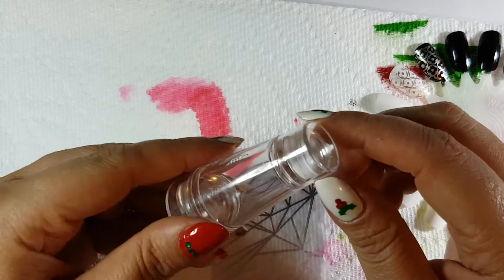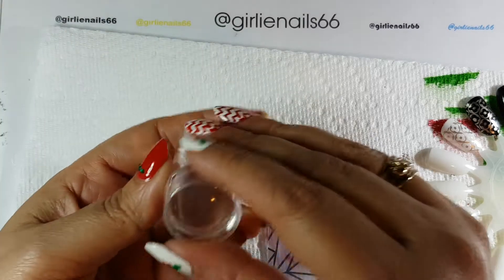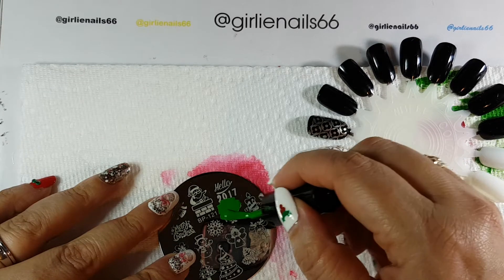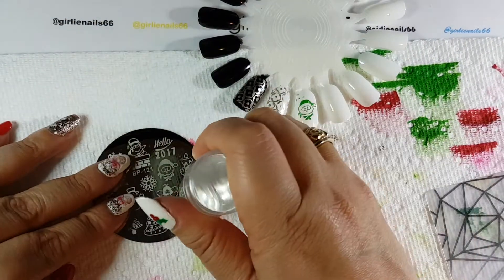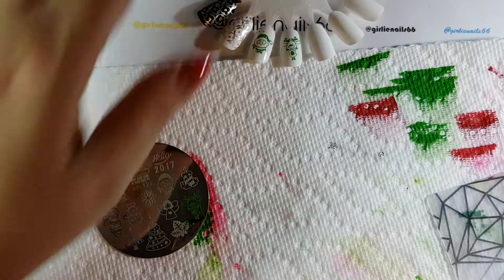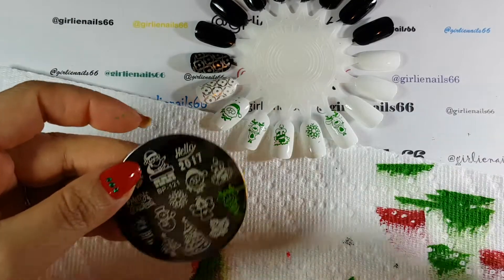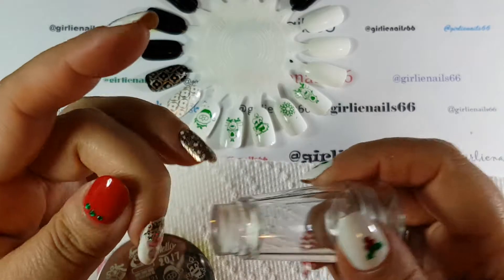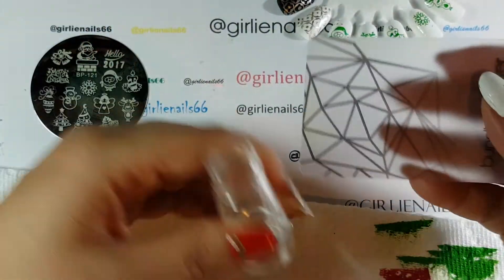New Haul Item - Mini Dual Ended Clear Art Stamper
I purchased this awesome little stamper from Bundle Monster during their Black Friday sale.

This isn't the best video but wanted to post it anyway since its my first time trying it. I do really like it. Its an awesome little stamper.

And a special thank you to my friend Teri for recommending it.